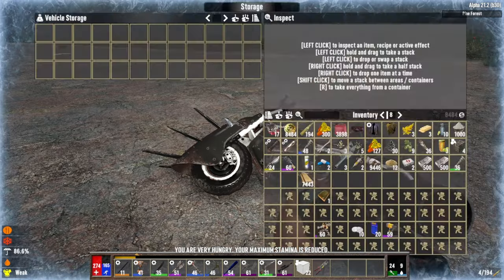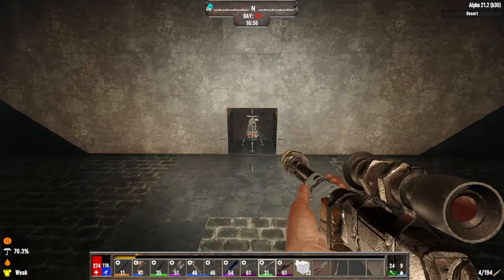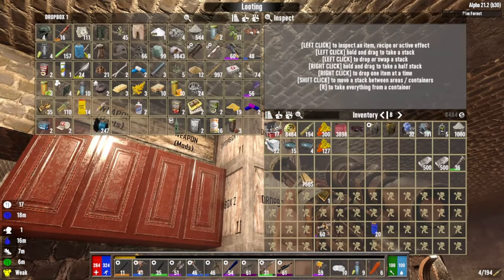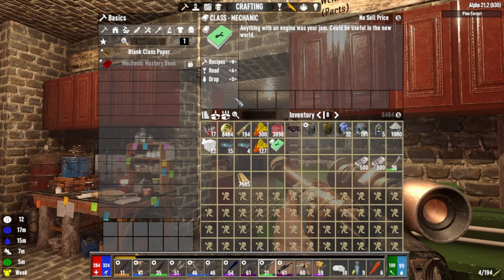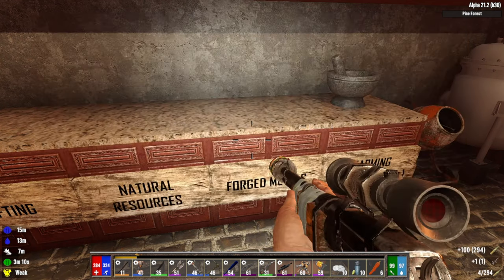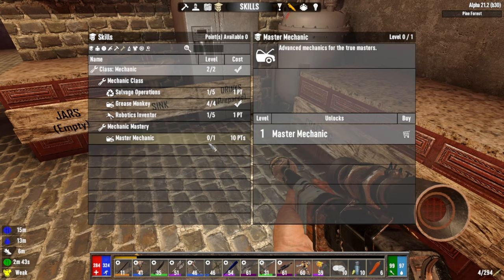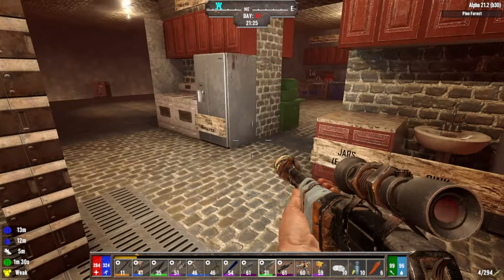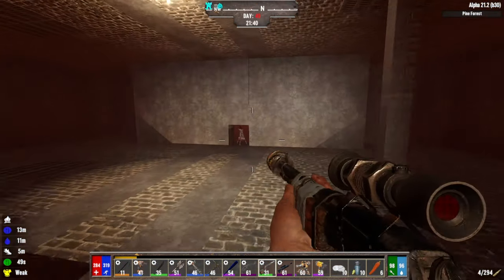Day 49 HORDE | E27 | Let's Play - Darkness Falls | 7 Days to Die | Alpha 21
Today we picked up 2 nearby air drops and took the goodies back to base and resumed preparing for the D49 Horde. We had minimal issues putting down the horde. we started seeing more night stalkers and we got our first higher level monster. Watch and See... After the Horde we repaired the hotspots and upgraded the Fall Pit to Steel.

This 7 Days to Die - Darkness Falls Let's Play series was done on the Alpha 21 Build.
The Darkness Falls Mod was created by Khaine.

Episode: E27

--- Content Release Schedule ---
7 Days to Die - DF (Mondays 10AM), Weekly
Project Entropy (Weekly to Bi-Weekly)
Star Trek Infinite (Irregular Postings)
Cities Skylines 2 (Irregular Postings)
Factorio (Tentative)
Humankind (Tentative)

--- System Info ---
AMD Ryzen 7 3rd Gen - RYZEN 7 3700X Matisse (Zen 2) 8-Core 3.6 GHz
G.SKILL Trident Z Neo (For AMD Ryzen) Series 32GB (2 x 16GB) 288-Pin RGB DDR4 SDRAM DDR4 3200 (PC4 25600)
ASRock B450 Steel Legend AM4 AMD Promontory B450 SATA 6Gb/s ATX AMD Motherboard
MSI Radeon RX 580 8GB GDDR5 PCI Express x16 CrossFireX Support Video Card Radeon RX 580 8G V1
Western Digital WD BLACK SN750 NVMe M.2 2280 1TB PCI-Express 3.0 x4 64-layer 3D NAND Internal Solid State Drive
RIITOP NVMe PCIe Adapter NVMe to PCIe 3.0/4.0 x4 Converter Card Support 2230, 2242, 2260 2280 mm M.2 NVMe SSD
Seasonic FOCUS GM-750, 750W 80+ Gold
Noctua NF-A20 PWM, Premium Quiet Fan, 4-Pin (200x30mm, Brown)
Corsair Carbide Series 500R Arctic White Steel / Plastic ATX Mid Tower Gaming Case